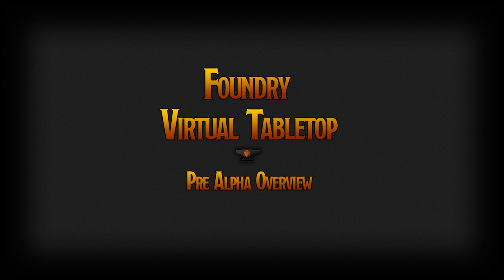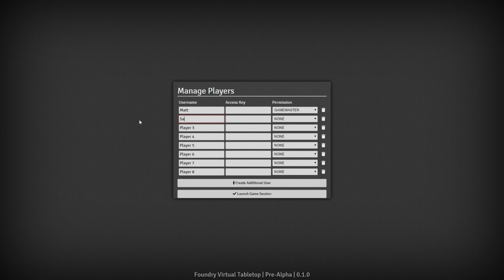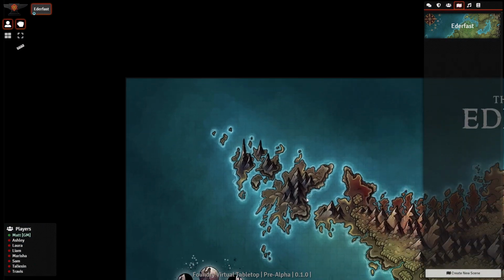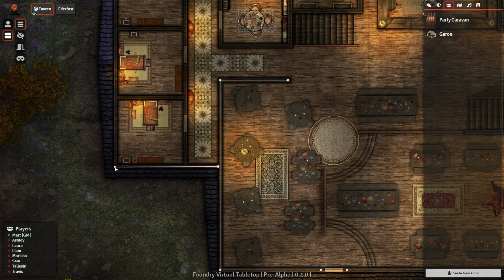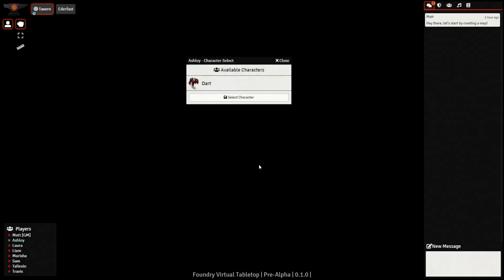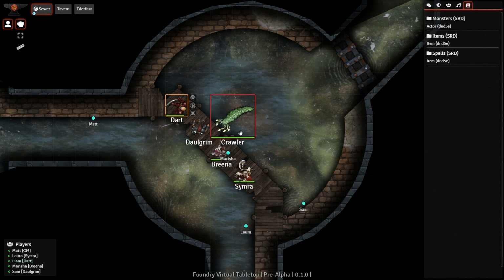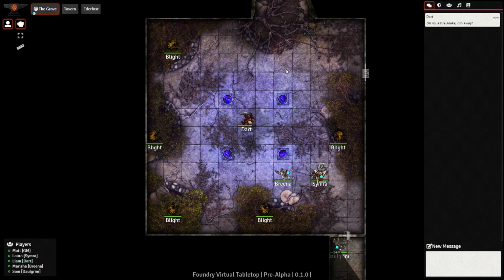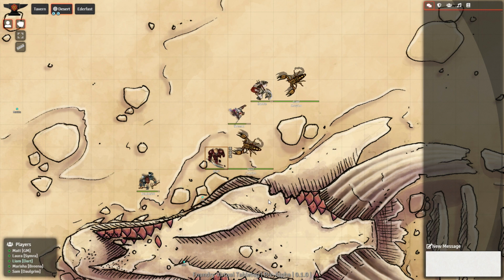Foundry Virtual Tabletop - Alpha Announcement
Foundry Virtual Tabletop is exciting new software that empowers gamers, storytellers, and artists to craft immersive roleplaying experiences in a shared virtual space with their friends.

This video highlights key design ideas, demonstrates current features, and discusses upcoming additions as Foundry VTT becomes available for Alpha testing!